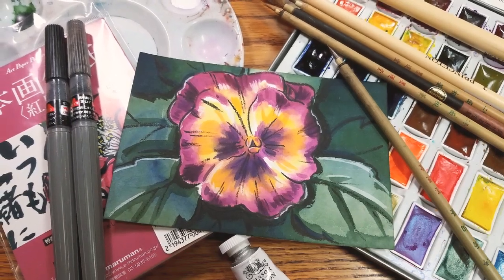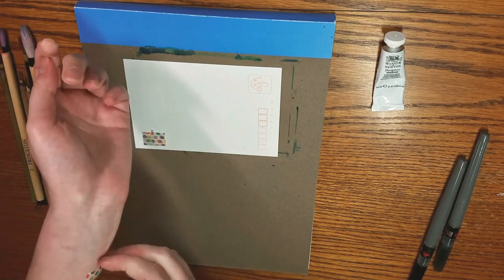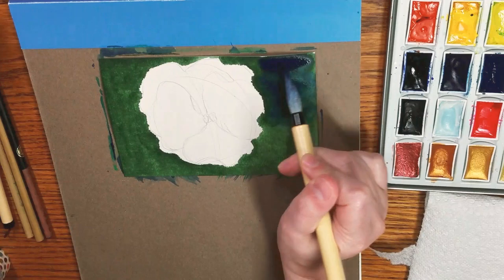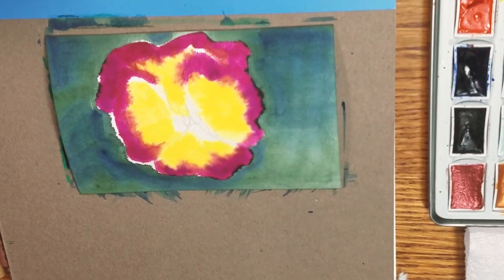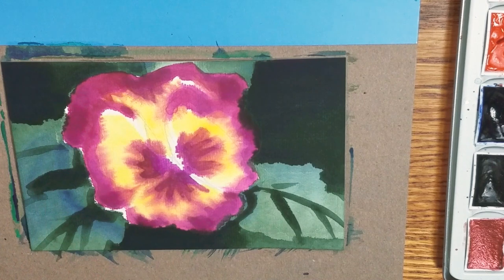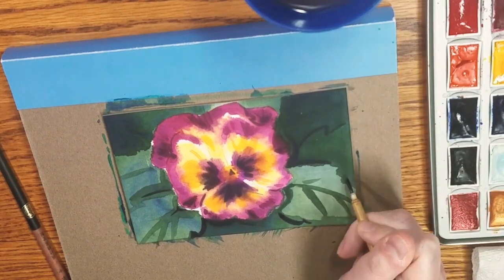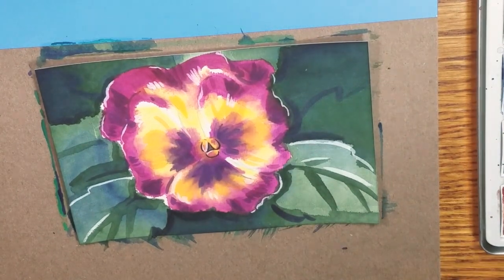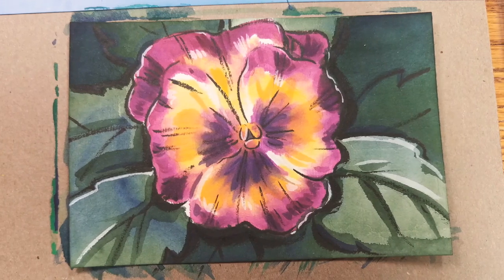🏵️Pansy🏵️ Etegami Watercolor Tutorial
Hey Artnerds!  Today I'm going to show you how to paint a colorful pansy on an etegami postcard!   When it's done, mail it off to someone you love!

My watercolor comic, 7" Kara- 7inchkara.com / 7inchkara.tumblr.com

Materials Used in this Tutorial:

Etegami Paper (not the same but similar)
Sumi Brushes
MozArt Komorebi Set
Washi Tape
Chipboard back of sketchbook (or preferred support)
Pentel Pigment Brushpen Extra Fine
Pentel Pigment Brushpen Medium
White Gouache